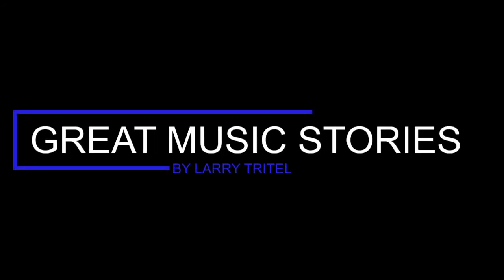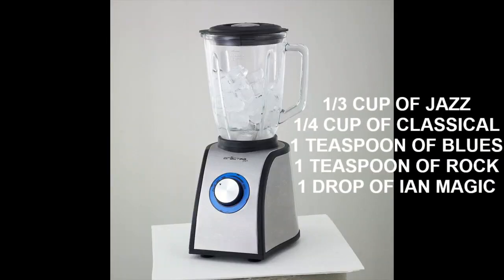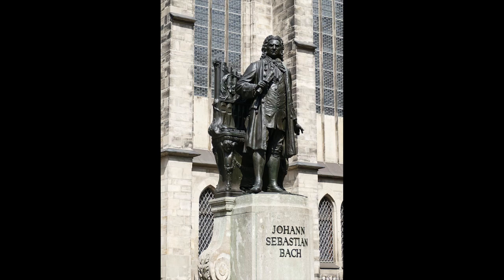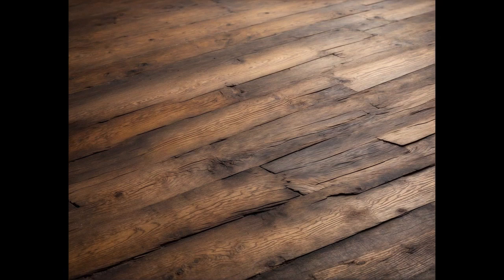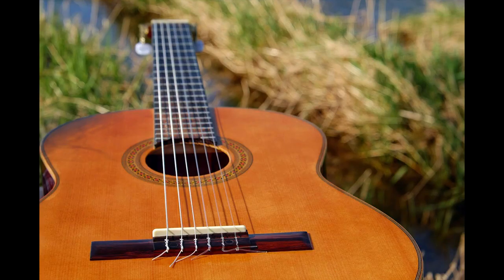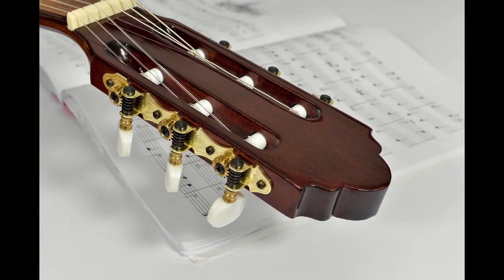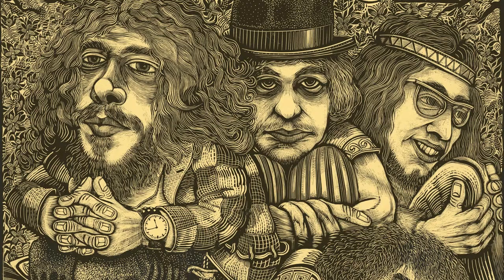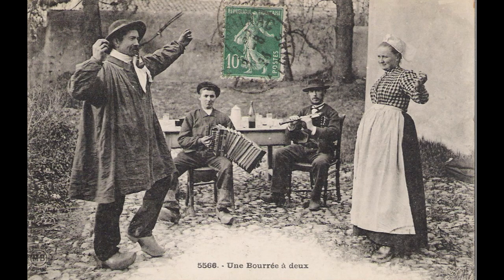Larry's Music Stories ("Bouree" Jethro Tull Story)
EPISODE 212 Written by Larry Tritel with music by Larry Tritel